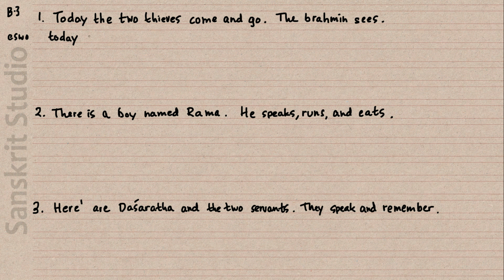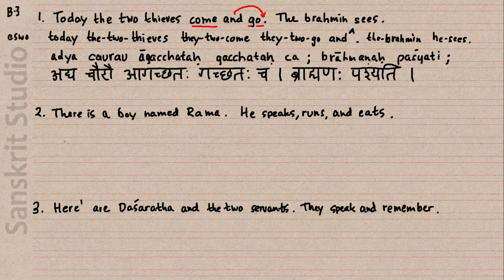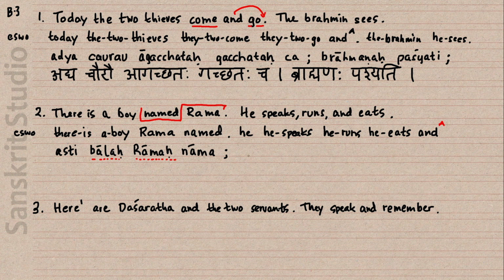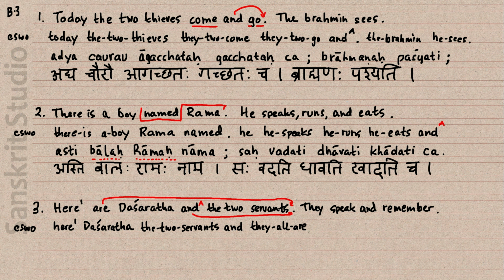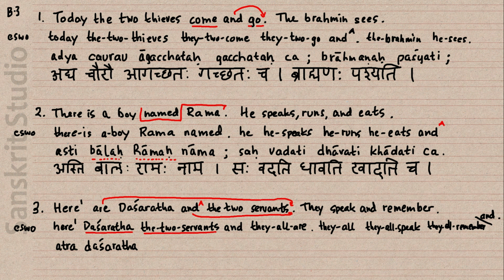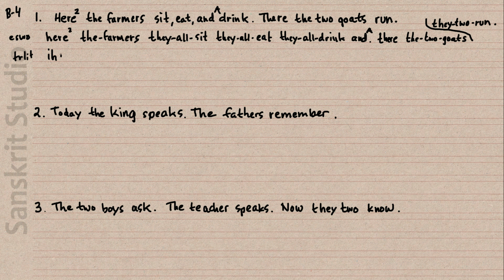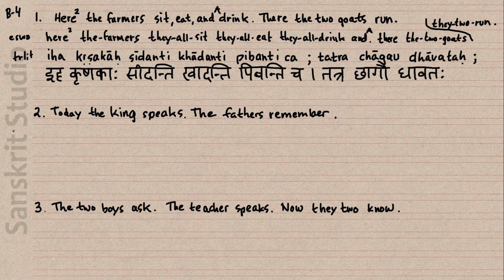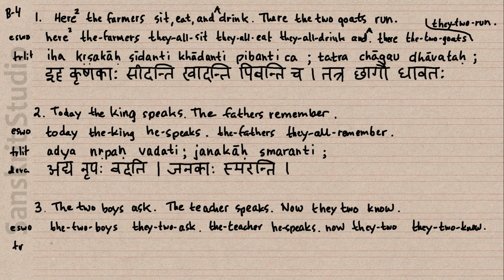Learn Sanskrit—Lesson 15-E4: Translation Exercises: English to Devanagari (Answers/Solutions)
This is the fourth exercise video for Lesson 15. In this "E4" video I am translating sentences using words and grammar that have been mentioned throughout the course (so we are using longer sentences).

To just practice the basic vocabulary mentioned in Lesson 15, be sure to watch the Lesson 15-E1 and 15-E2 videos.

This exercise video contains two sheets of exercises, named B-3 and B-4. On each of these two sheets there are three lines of exercise sentences. The goal is to translate these sentences from English to Devanagari. I am using roman transliteration and "eswo" ("English with Sanskrit word order") as intermediate steps.